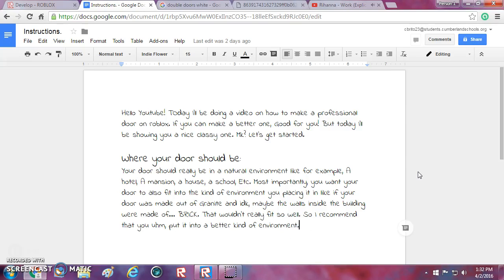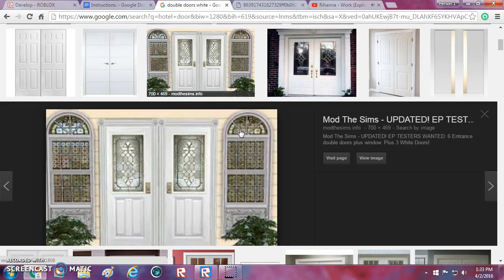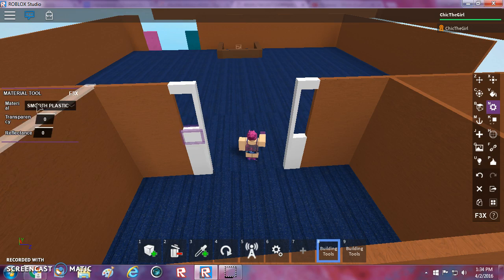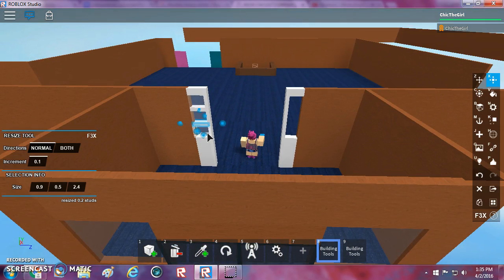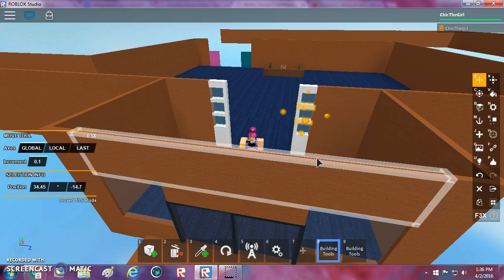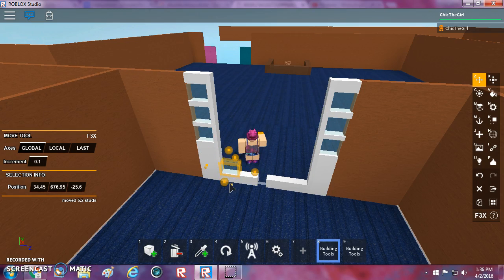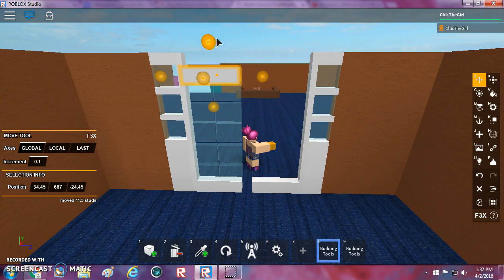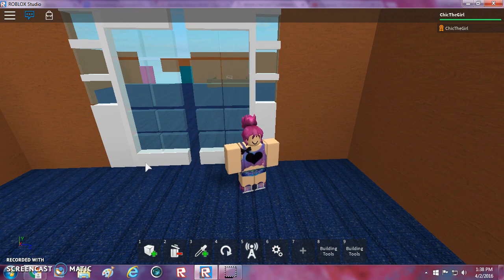Professional door- Part 2 (Double Doors)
Hello youtube! We will be starting to make the door today and I just need to finish the rest in part 3! part 3 will also show you how to make it walk through if you dont know. If you dont know how to use F3X, I'll put a link to a video for new people on using F3X. btw if you dont know what F3X is, I'll also put a link for that as well.

Link of "How to use F3X video":